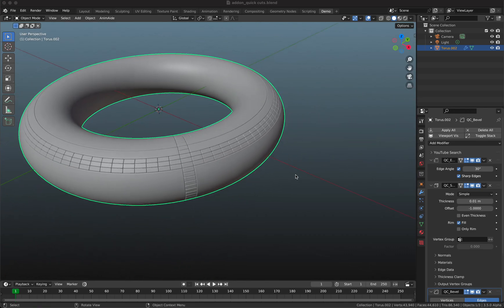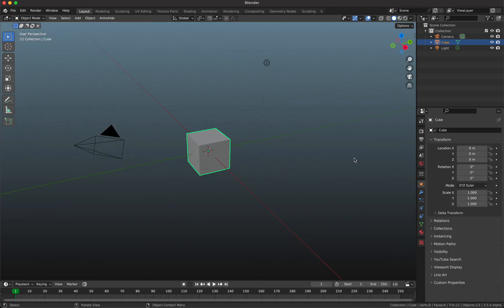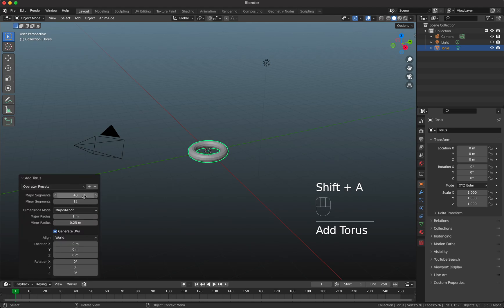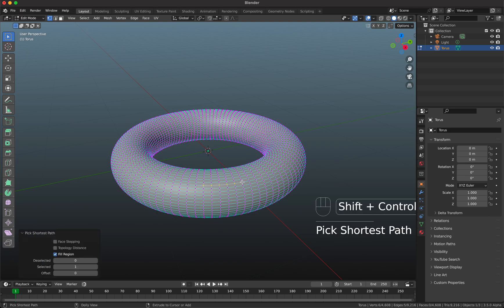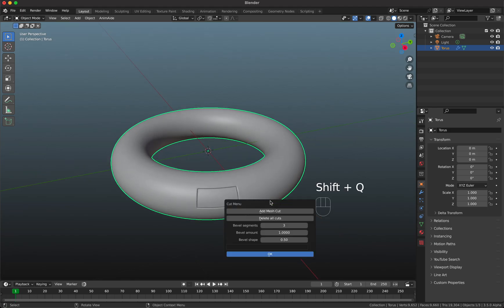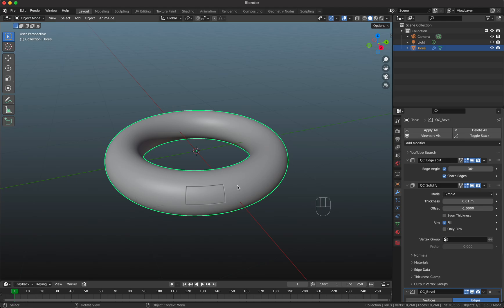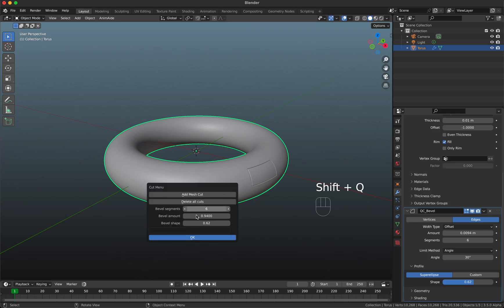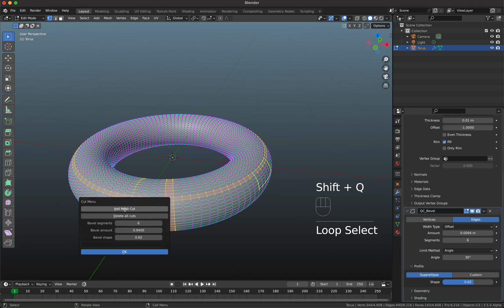Add-on: Quick cut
With this add-on you can create quick and easy create cuts along edges in your mesh.